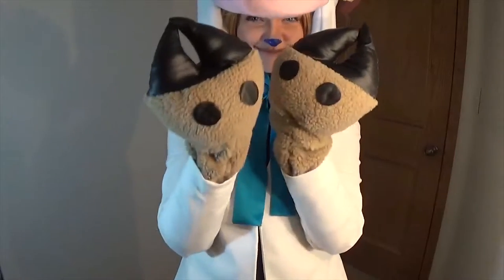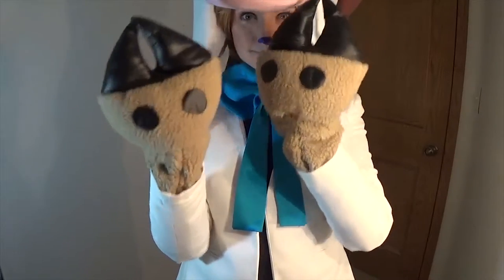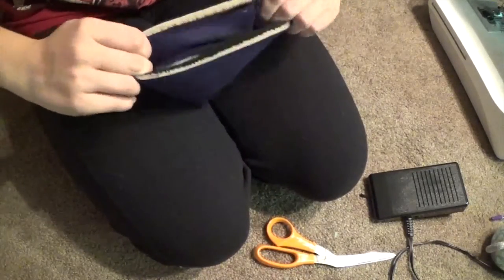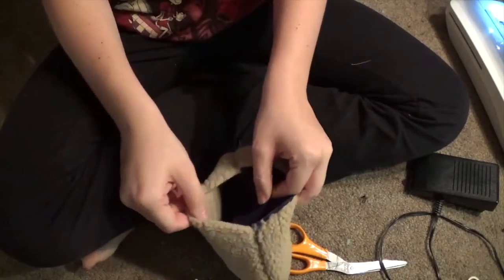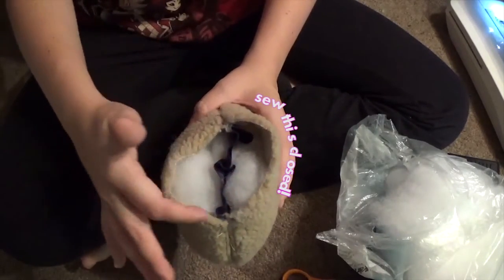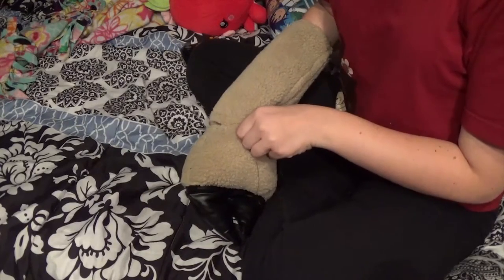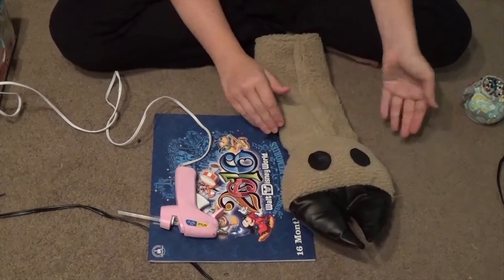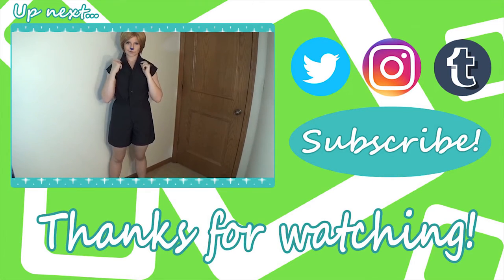Cosplay Tutorial- Chopper Hooves!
The best way to transform into our favorite swashbuckling doctor? With some reindeer hooves of course! With this tutorial you'll be able to make the poofiest and cutest hooves possible!

If you end up using this tutorial for a cosplay, please show me pictures! I wanna see how cute you look! :D

Material list:
Basic sewing supplies (scissors, sewing needles, thread, ya know)

Some type of paper and pencil (to draw your pattern)

Fabric- A type of fake fur (for the paw and arm band), a cotton similar in color (for the lining), a fake  leather (for the hooves).

Stuffing (for stuffing)

^^These are great if you have questions, too^^

Smell ya later!
Songs:
One Piece OP 5 - Kokoro no Chizu by BOYSTYLE
One Piece OP 7 - Crazy Crazy Rainbow Star by Tackey & Tsubasa